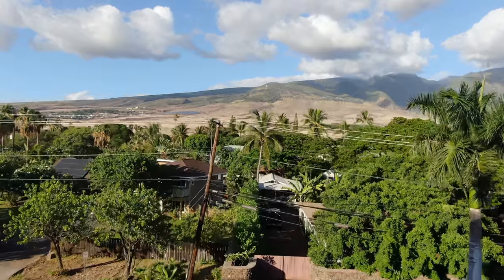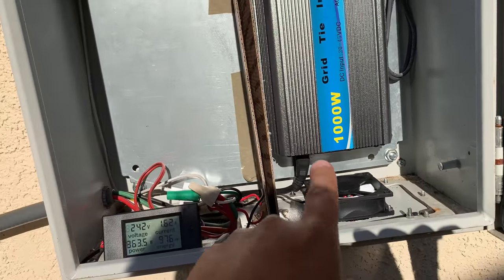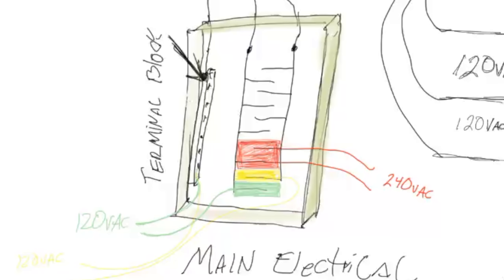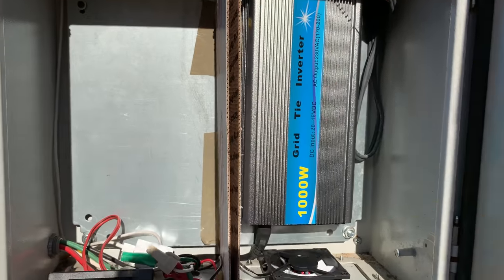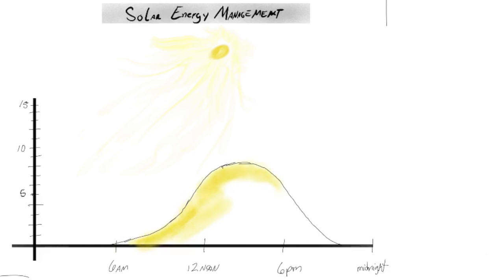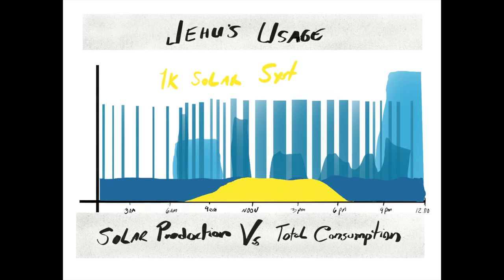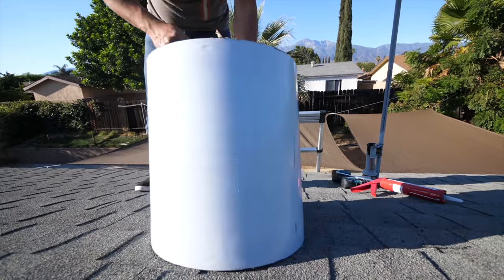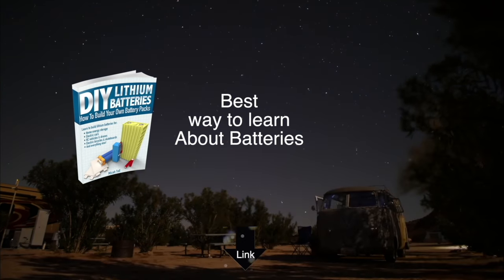How To save $1000 off your electric bill using DIY Solar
FAQ:
3) Whats the best Way to assemble Raw cells into battery packs?
4) Where Can I buy Solar Panels?   Flexible
6) What parts do you use on your DIy electric vw Bus?
7) What is the best fuse wire? I only use 1/8w resistor legs
8) Why not use Supercapacitors?